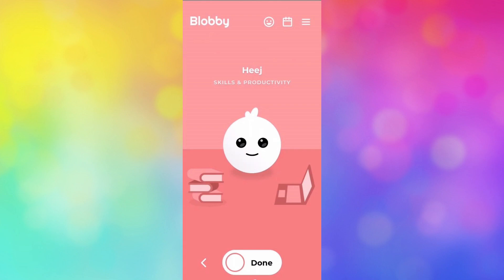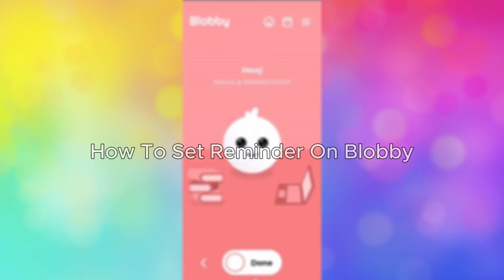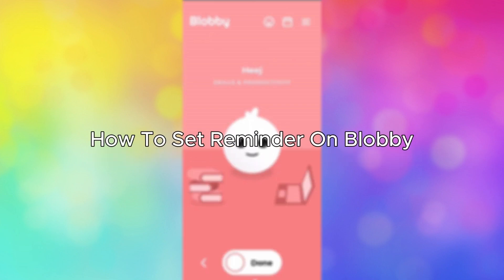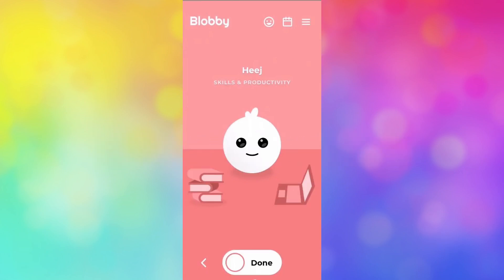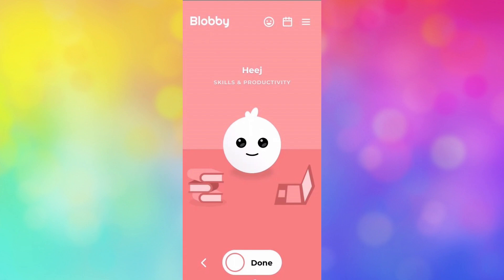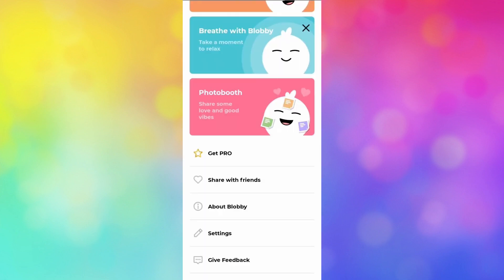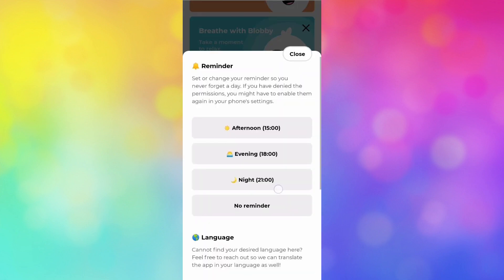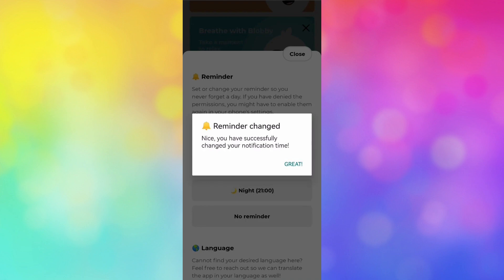How To Set Reminder On Blobby (In 30 Seconds)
How to Set Reminder On Blobby

In this video I'll show you how to set reminders on blobby. The method is very simple and clearly described in the video. Follow all of the steps & set reminder on blobby